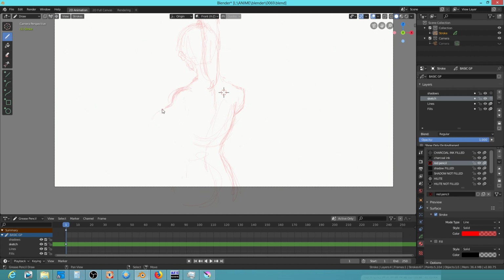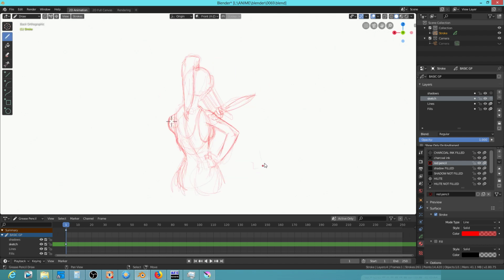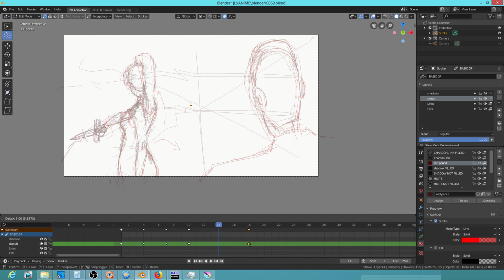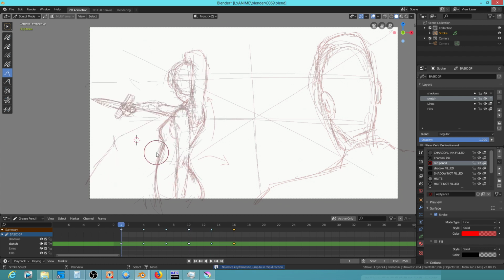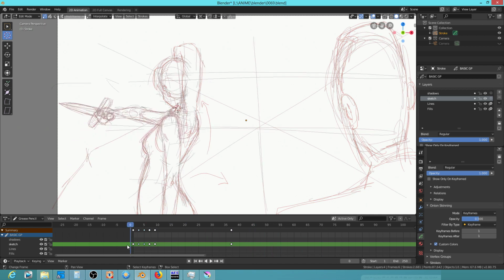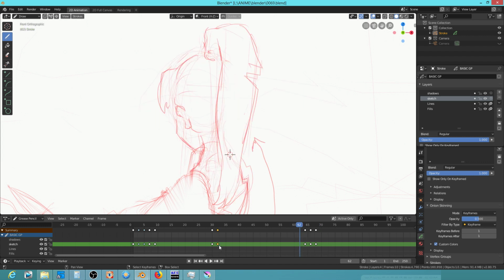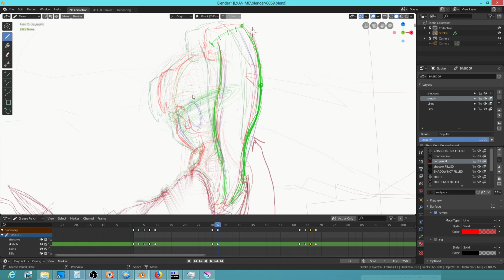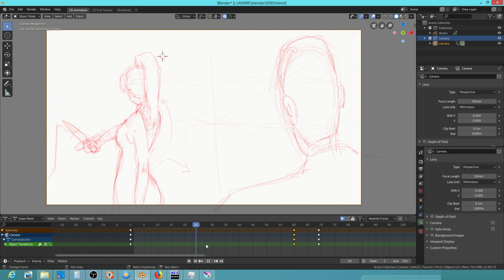Creating an Anime # 243 - BLENDER 2.8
The next shot I had done previously in Krita and not totally happy with, so I decided to seize the day and use Blender 2.8 grease pencil for the redo!